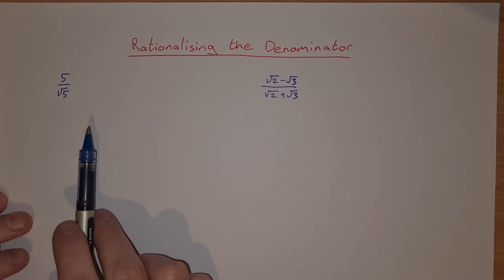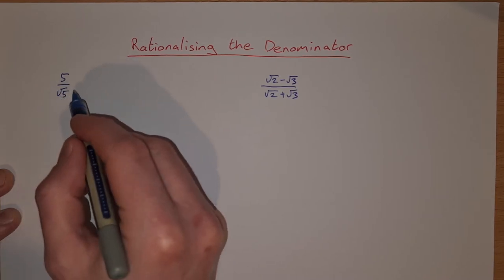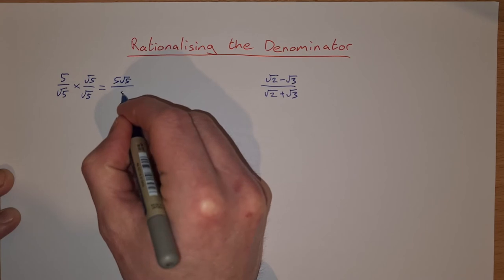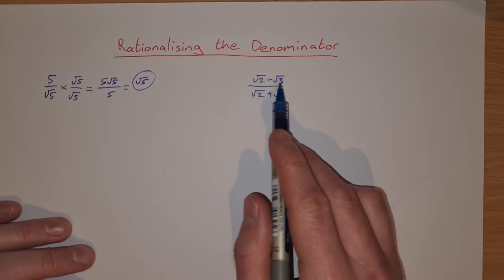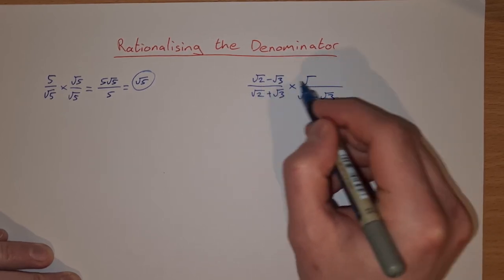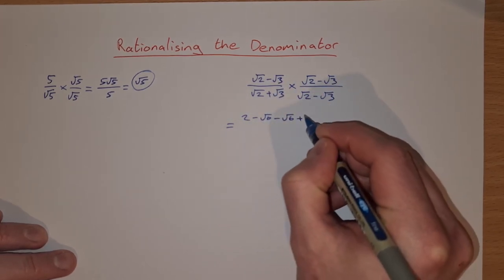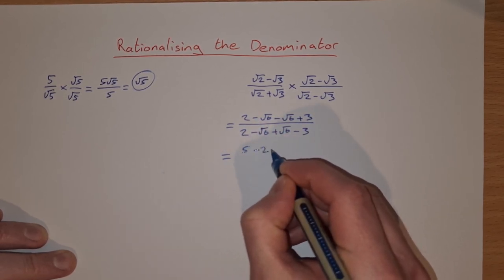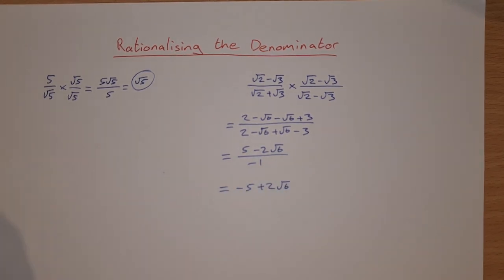How to Rationalise Surd Fractions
In this video I show you how to rationalise or rationalize the denominator of a surd fraction for leaving cert higher level maths. When we have a fraction in surd form the convention is not to have any surds in the denominator so this method will show you how to remove surds from the denomination of a fraction.